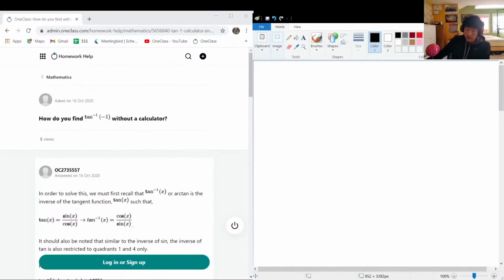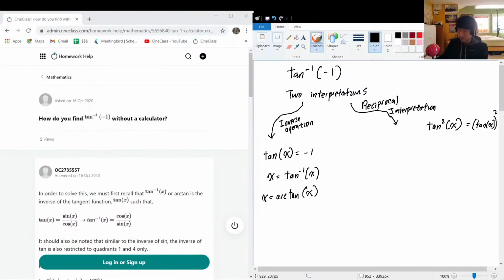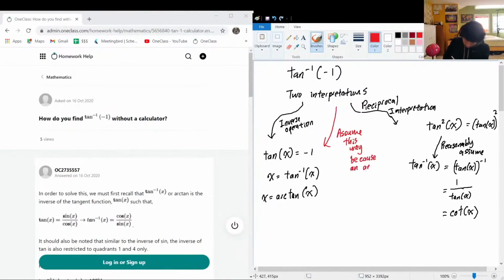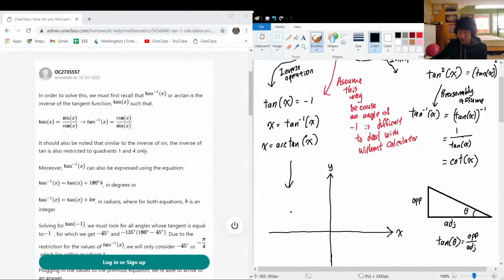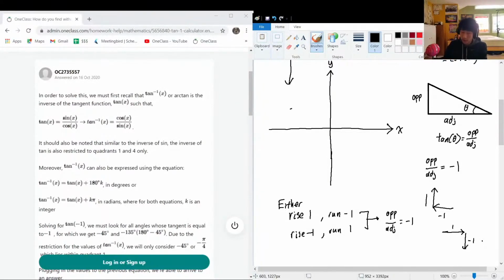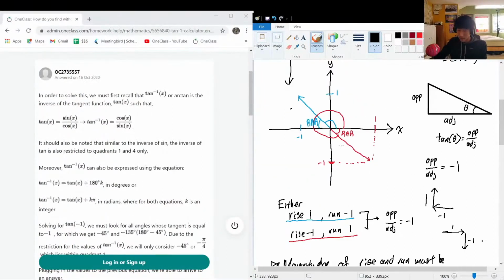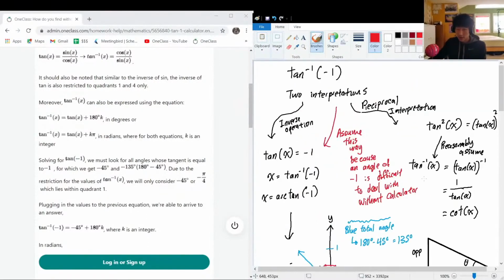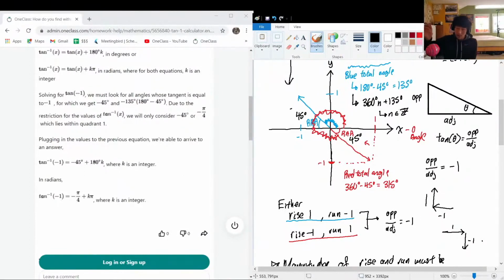How do you find without a calculator?